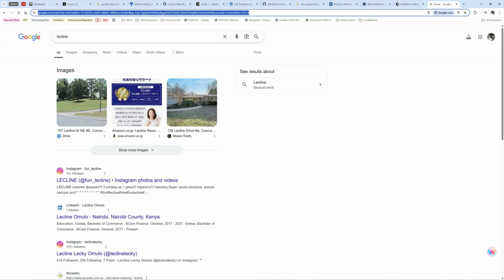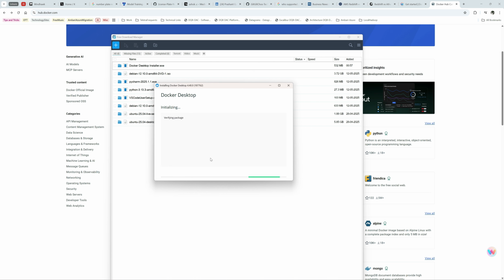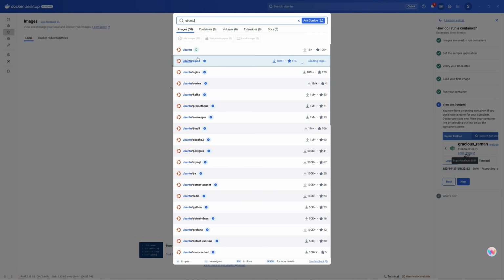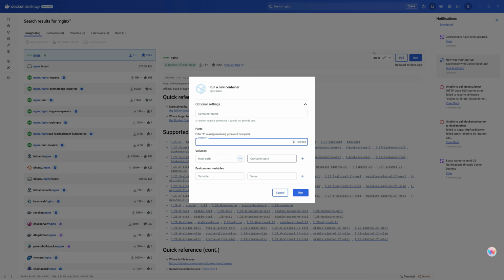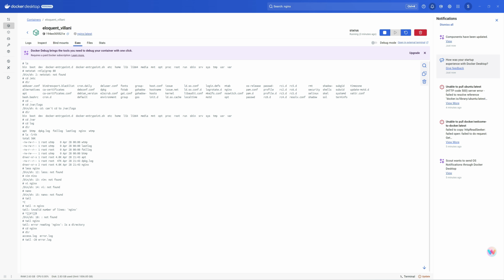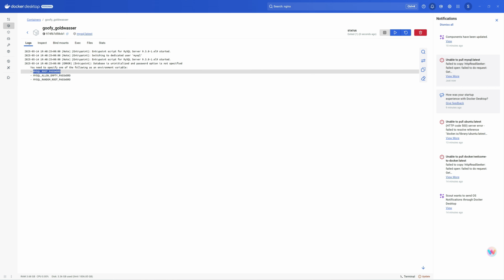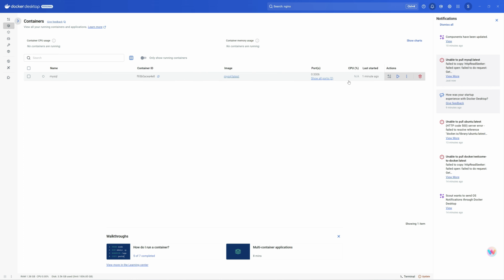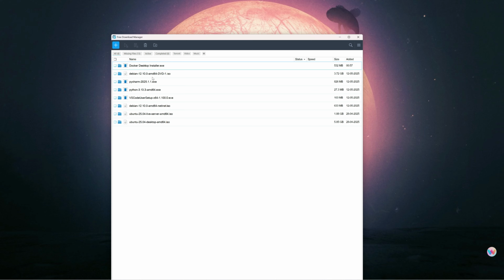🚀 Install, Configure & Master Docker on Windows: Unleash Container Power! 🐳💻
Ready to revolutionise your development workflow? In this video, I’ll guide you through installing, configuring, and exploring Docker Desktop for Windows — the ultimate tool for containerization. Whether you’re a developer, DevOps engineer, or IT pro, discover how Docker simplifies app deployment, testing, and scaling on Windows!

 🌟 Why Docker for Windows? Key Benefits
✅ Cross-Platform Containers: Run Linux *and* Windows containers side-by-side.
✅ Lightning-Fast Performance: Leverage WSL 2 integration for near-native Linux speed.
✅ Dev-Prod Parity: Ensure apps work identically on your PC, cloud, or servers.
✅ Vast Ecosystem: Access 100,000+ pre-built images from Docker Hub (NGINX, Redis, PostgreSQL).
✅ Resource Efficiency: Say goodbye to bulky VMs — containers share the host kernel!

 ⚙️ Setup & Configurations
1. Install Docker Desktop:
   -Enable WSL 2: `wsl --install -d Ubuntu` in PowerShell.
2. Optimize Resources:
   -Allocate CPU/RAM via Docker Desktop → Settings → Resources.
3. Switch Container Modes:
   -Toggle between Linux and Windows containers in the system tray.

-Volumes for Persistence:

  docker run -v C:\Host\Path:/Container/Path my-image

-Docker Compose Magic: Orchestrate multi-container apps with `docker-compose.yml`.
-GPU Passthrough: Run CUDA apps in containers using `--gpus all`.
-Cleanup Unused Data:

  docker system prune -a --volumes

 💬 Engage & Learn!
-Like if Docker saves you hours of setup headaches!
-Comment: What’s the first app you’ll containerize?

🚀 Why Watch?
Docker on Windows bridges the gap between development and production, letting you:
-Develop Apps Faster: Isolate dependencies and avoid “works on my machine” issues.
-Simplify Deployments: Package once, run anywhere (AWS, Azure, on-prem).
-Boost Collaboration: Share containers with your team via Docker Hub.